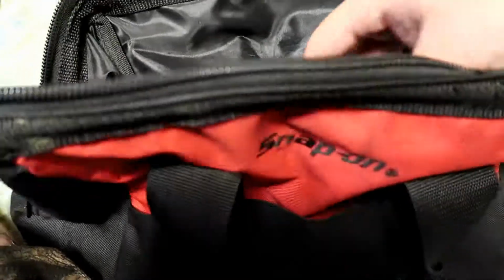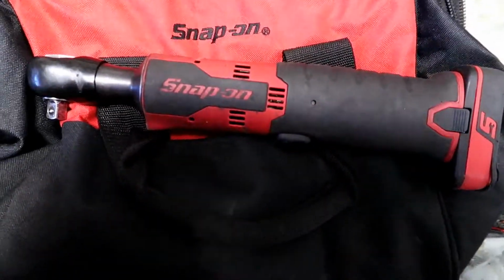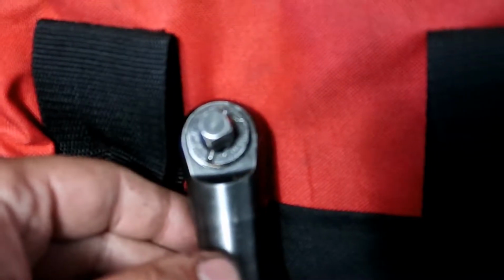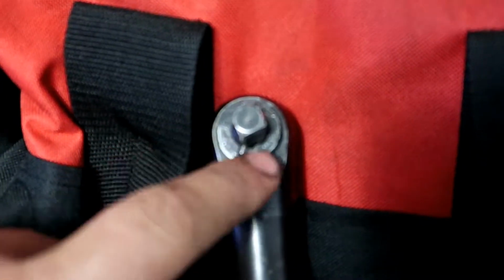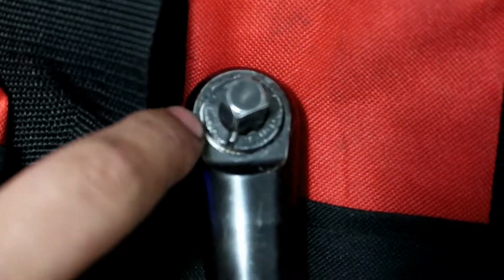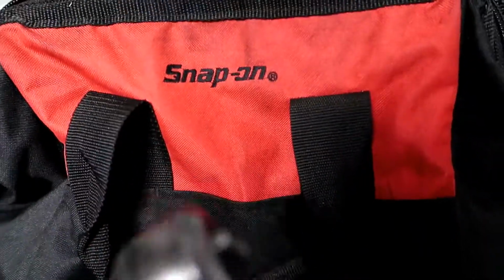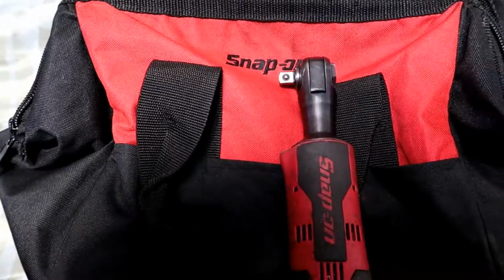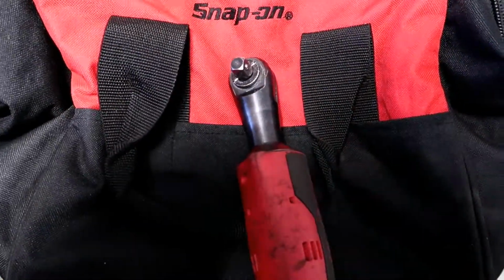My 125$ Snap on CTR761B 14 4v MicroLithium Cordless Ratchet WOW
I Got A Snap on CTR761B 14 4v MicroLithium Cordless Ratchet For 125$ WOW i was looking on ebay and i seen this one it was at a pown shop not fer from me so i called the pown shop thay told me what was going on with it so i went to the pown shop i got it for 125$ with tax it was 132.50$ not bad easy fix 1.50$ to fix it off snapon.com thanks for watching